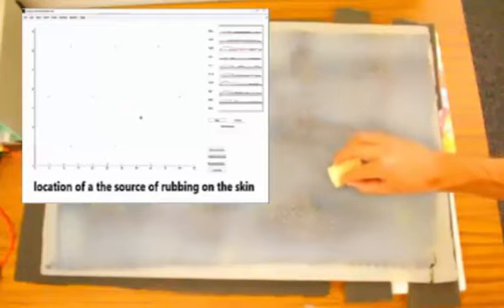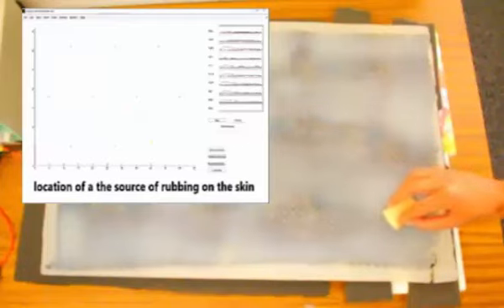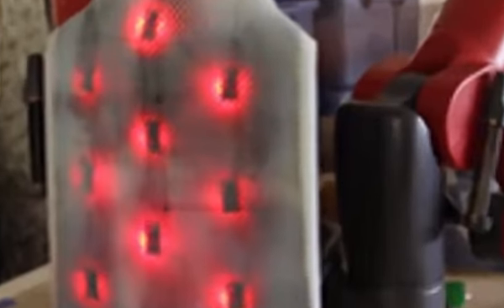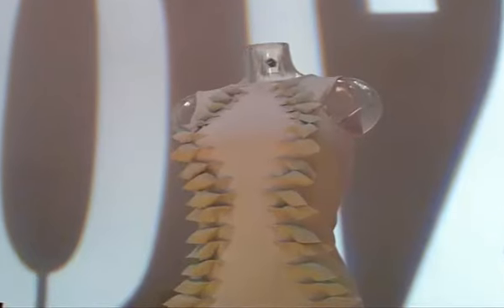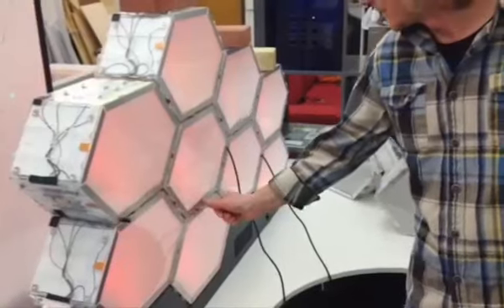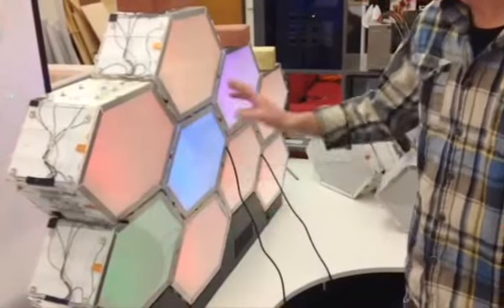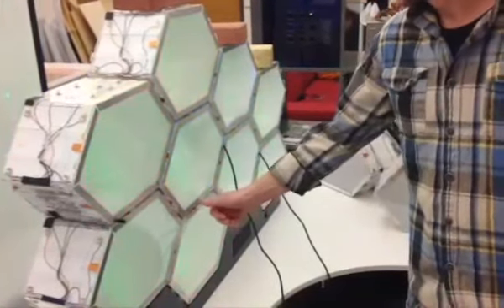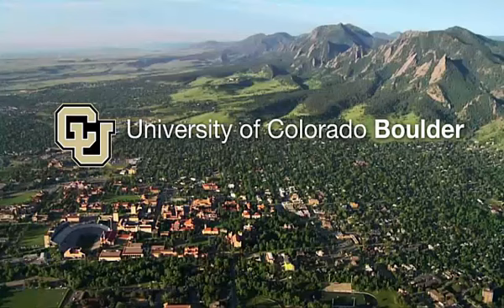Materials that couple sensing, actuation, computation and communication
Tightly integrating sensing, actuation, and computation into composites could enable a new generation of truly smart material systems that can change their appearance and shape autonomously. Applications for such materials include airfoils that change their aerodynamic profile, vehicles with camouflage abilities, bridges that detect and repair damage, or robotic skins and prosthetics with a realistic sense of touch. Although integrating sensors and actuators into composites is becoming increasingly common, the opportunities afforded by embedded computation have only been marginally explored. Here, the key challenge is the gap between the continuous physics of materials
and the discrete mathematics of computation. Bridging this gap requires a fundamental understanding of the constituents of such robotic materials and the distributed algorithms and controls that make these structures smart.